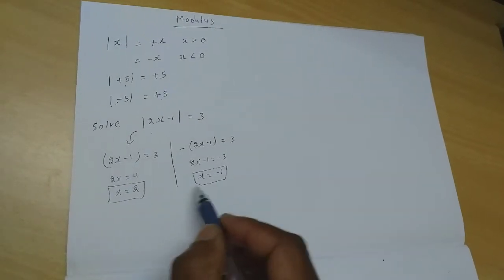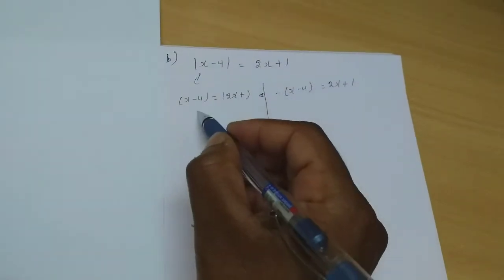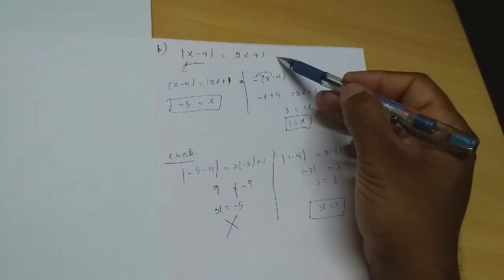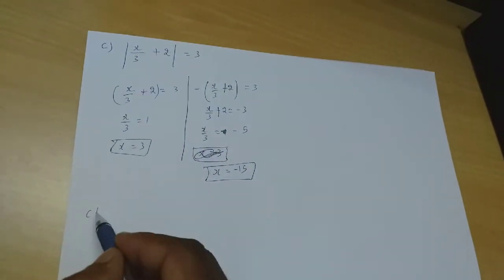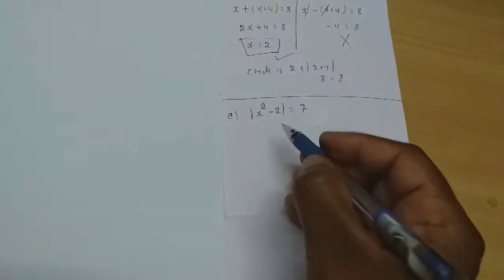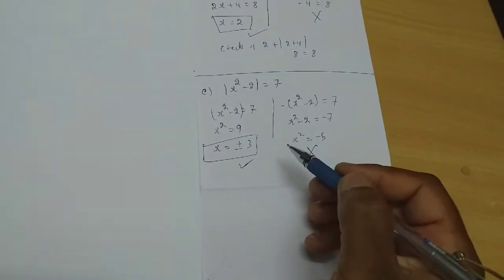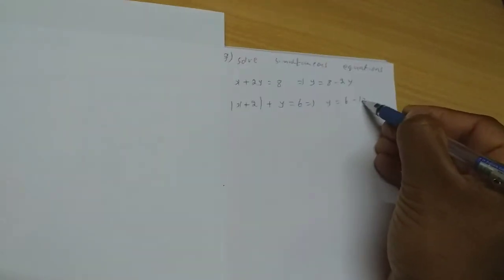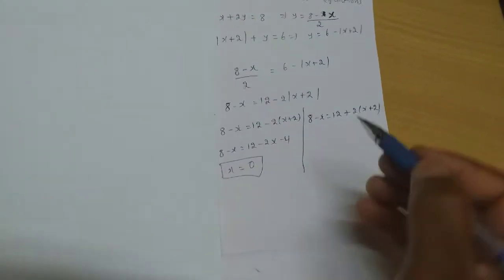Modulus 1 A level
Modulus Introduction